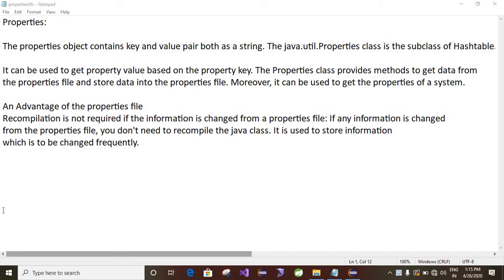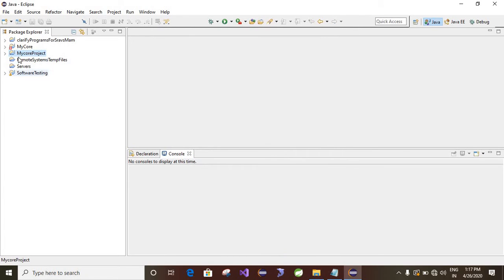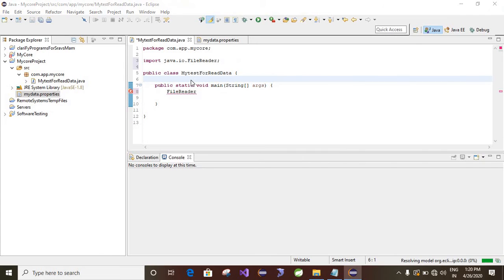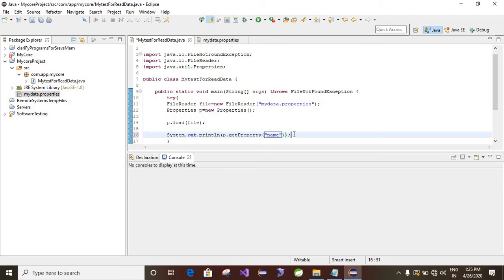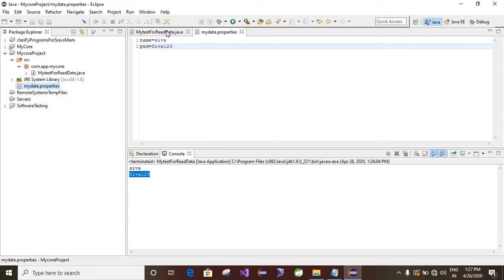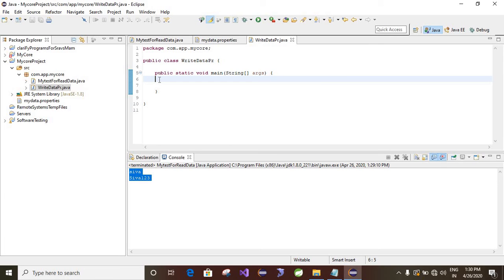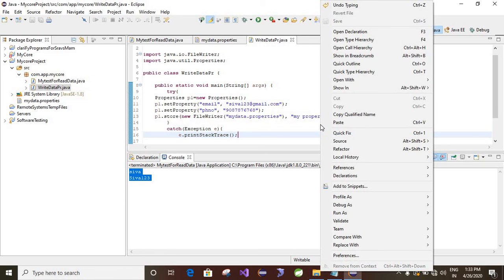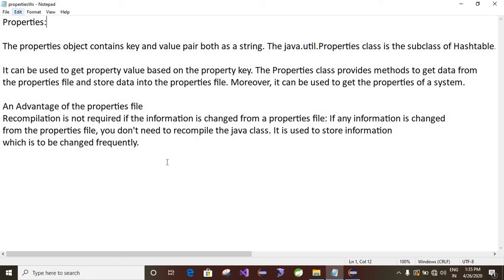PropertiesFileReadingWriting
java properties files testing